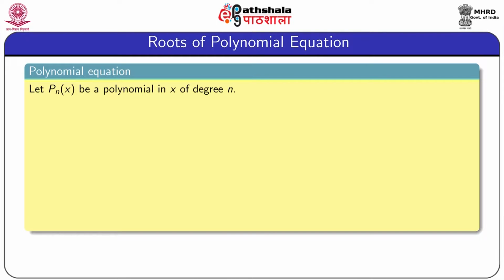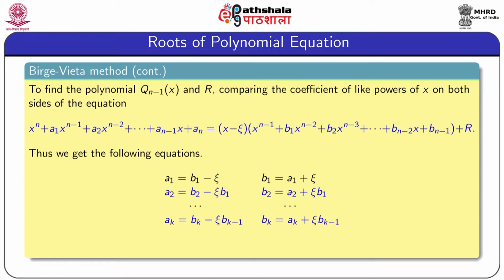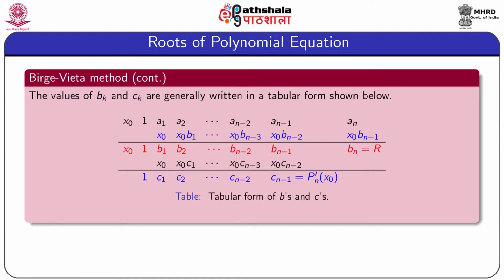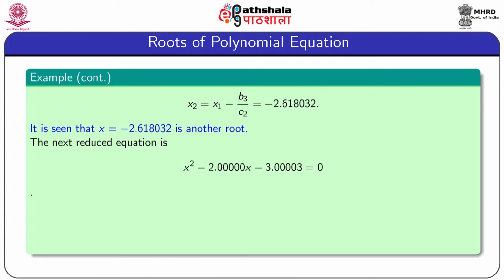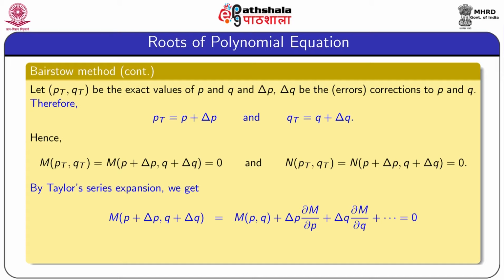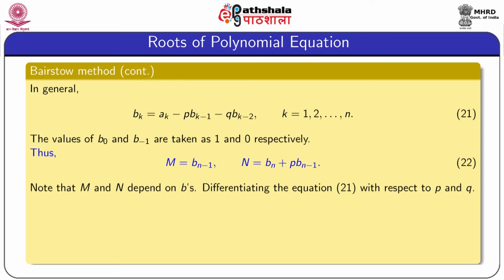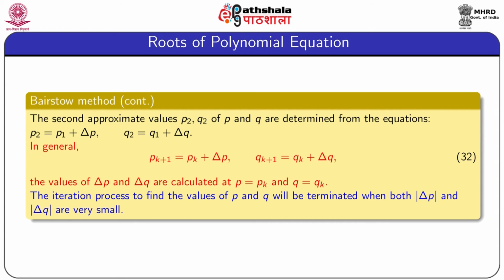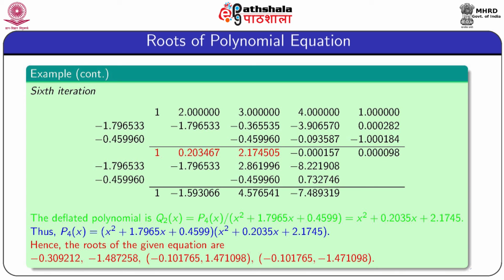Ch 4 Mod 2